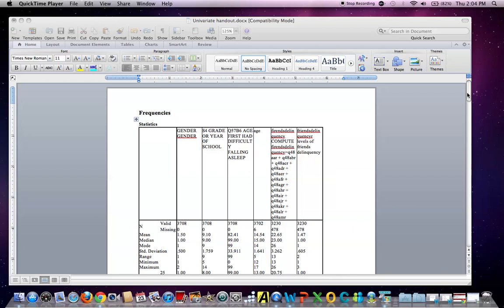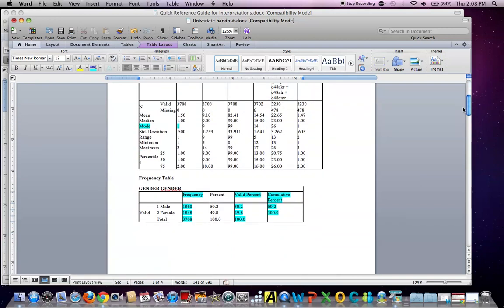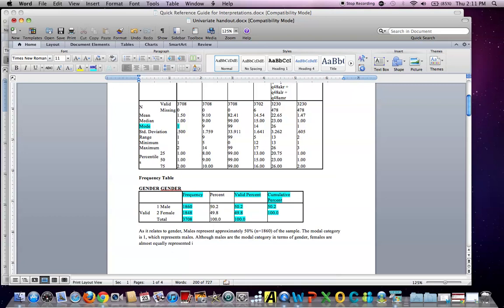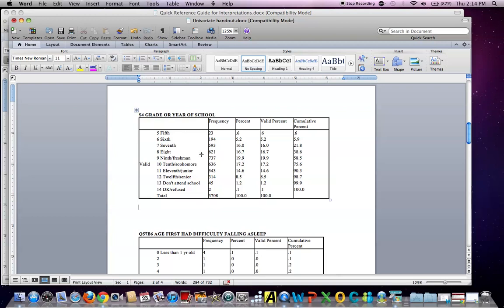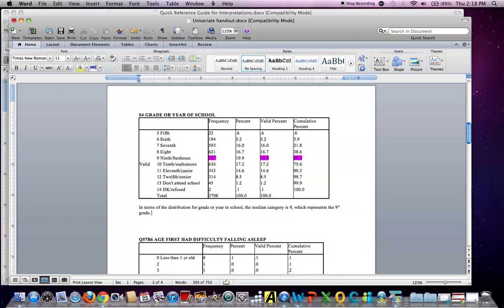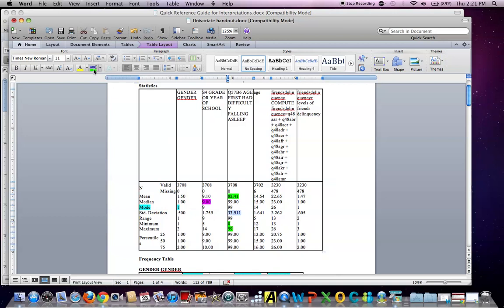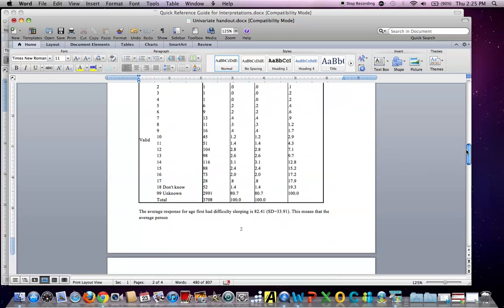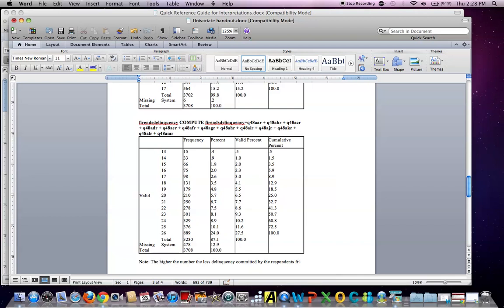Univariate Analysis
This video is on how to interpret univariate nominal, ordinal, interval and ratio data. This video is long, stop and start as often as you need to take good notes.